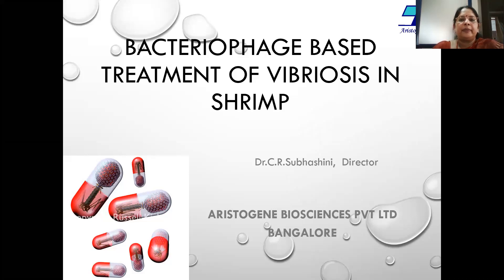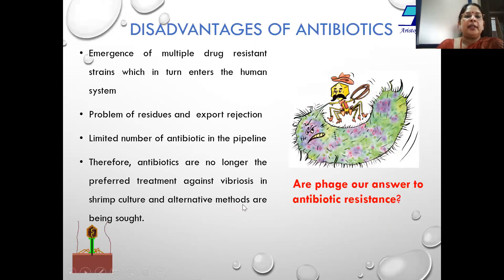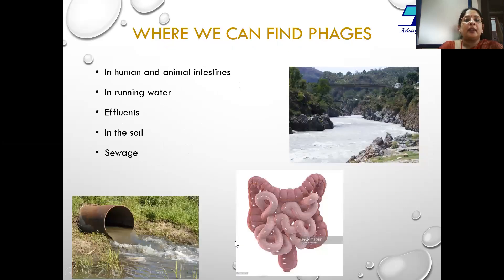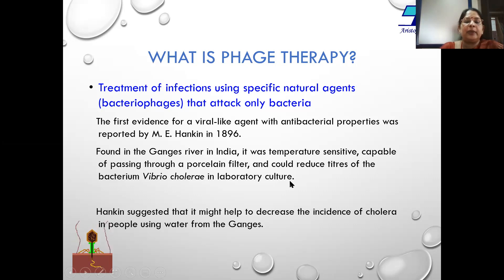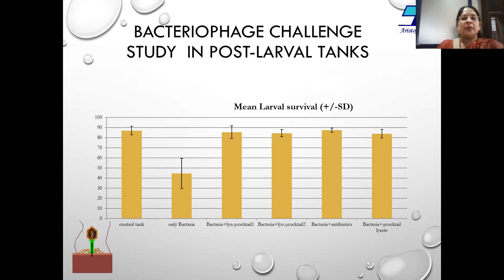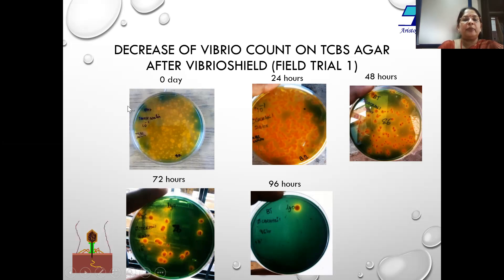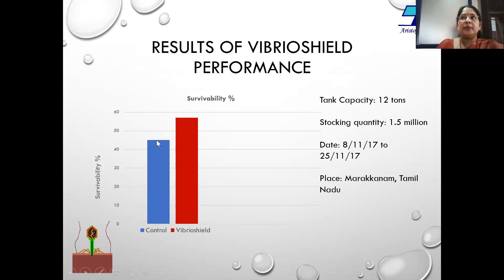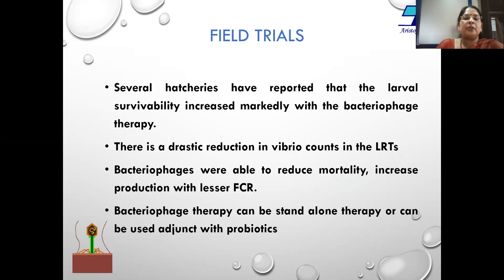How phagebiotics control vibriosis in Aquaculture ?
In this video Dr. Subhashini director of Aristogene biosciences has explained about Phagebiotics/ Bacteriophages and how these bacteriophages control vibriosis in aquaculture